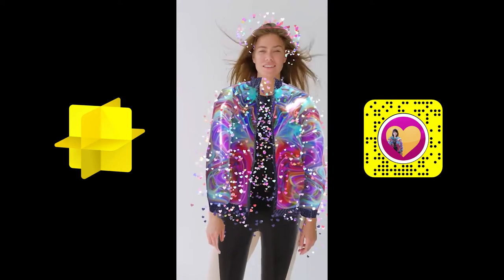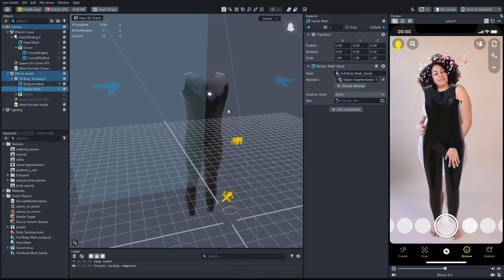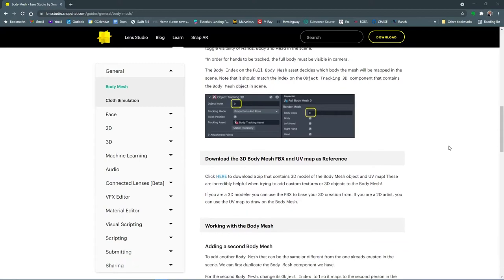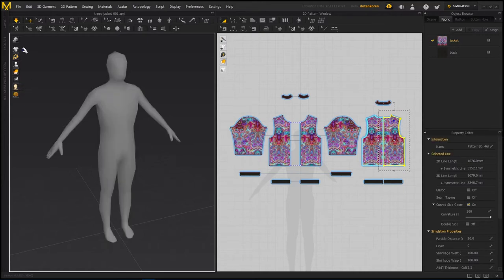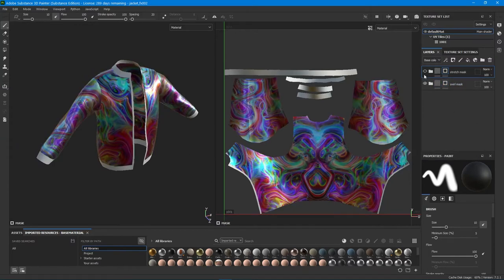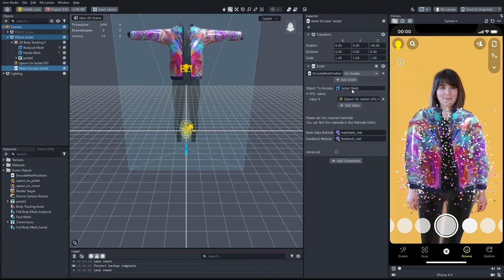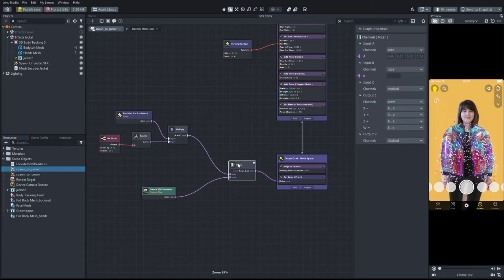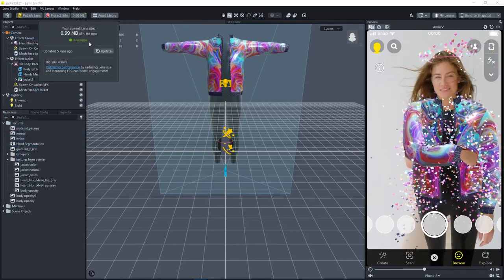Lens Studio 4 VFX Graph - Trippy Jacket LOVE - Full 3D Body Mesh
Let me show you how I created the ‘Trippy Jacket’ lens for Snapchat.
You will see how I used the different items in the Lens Studio Project.

The most visible element is the jacket VFX.
Emitting heart-shaped particles from the jacket’s surface.
I will turn this effect off for now, and we will come back and check it later.
The jacket and bodysuit are both children of the same ‘Body Tracking Element’. So, their motion is automatically synced.
I imported the jacket mesh - already rigged to a human skeleton.
And, I matched the bone hierarchy to the ‘body tracking component’.
The body suit is based on the ‘built-in Full Body 3d Mesh’ with a custom opacity mask.
Another Full Body 3D Mesh is responsible for keeping the hands visible.
The pink tiara is a cylinder mesh with the default glass material.
The ‘crown of hearts’ VFX object is very similar to the jacket VFX, with a few changes.
Just for now, I will hide - everything that’s connected to the head.
Let’s go back and see how I made the different parts.
The main reason I added the dark bodysuit was to mute the user’s own clothing. And to enhance the jacket’s effect.
The Full Body Mesh settings allow me to hide the head and hands.
But, I also wanted to hide the arms and the shoes.
So, I needed to create a custom opacity map.
I downloaded the 3D Body Mesh FBX file, from the Lens Studio website.
And, I imported it to Substance Painter.
To enable the Opacity Channel, I changed the material type to PBR- Metal- Roughness- With-Alpha-Blending.
But, it is not enough to add a mask to the material layer.
I added another fill layer at the bottom, where I zero’ed-out the overall material opacity channel.
Back in the scene, I used a PBR material and added the opacity map.
The jacket’s mesh is rigged to a skeleton, like it was a 3d character. To learn this technique, you can follow the 3D Body template in Lens Studio and the online documentation.
I imported the Full Body Mesh from the sample-FBX into Marvelous Designer, as an Avatar. Then, I dressed it up with a cool jacket.
I love the cloth simulation in Marvelous Designer. It is so satisfying.
I positioned the jacket mesh with the arms half-way down. This will prevent some shoulder mesh  stretching.
I did my retopology in Topogun, and created a low-poly version of the jacket.
In Zbrush I fixed the mesh a little and applied UV coordinates.
In 3ds max I rigged the jacket to the human skeleton from the same FBX file.
The skeleton has to be in T pose when exporting to Lens Studio.
I created the swirly colorful jacket material from an iStock image.
And I added dark fabric edges, to better visually define the shape of the jacket.
The jacket and bodysuit are hiding the person’s hands, and of course, we want to be able to see them.
I duplicated the full body mesh object, and changed the settings to keep only the 2 hands visible.
I applied the Object Segmentation Texture as a material, and now we can see the hands.
The VFX graph that I used for the jacket is based on the VFX template that comes with Lens Studio 4.
I used the Spawn on Mesh example and customized it for my jacket.
In the Mesh Encoder script I defined the jacket as the VFX emitter mesh.
In the Spawn on Mesh VFX script I selected the jacket base color bitmap.
This is also where I will add the heart image, after defining the input in the graph.
I opened the VFX graph, and in the first section ‘Spawn Particle’ I changed the Spawn rate and the particle lifetime.
In the second section ‘Update Particle’ I adjusted the size and timing.
And, I added a gravity sub-graph, to make the particles fall like leaves from a tree.
In the third section ‘Output’ the example particles already inherit their unique colors from the texture map where they were spawned from.
To change the particles to a heart shape, I added in the graph a ‘2D texture input node’ and a Mixer node.
I mixed the Heart shaped Alpha channel from the PNG with the RGB channels coming from the particle.
The jacket looks very nice. And, the crown really makes the style complete.
Both the glass tiara and VFX are connected to the same head binding object in the scene.
I used the head mesh with a Graph Occluder material, to keep the person’s face in front of the visual effects.
I prepared an icon in photoshop and uploaded a preview video.
The lens works well in both Front and Back cameras.
Before publishing, I compressed the texture maps.
The lens size is less than 1 megabyte, which is Awesome.
Ok.
Show me that you care and press the LIKE button now!